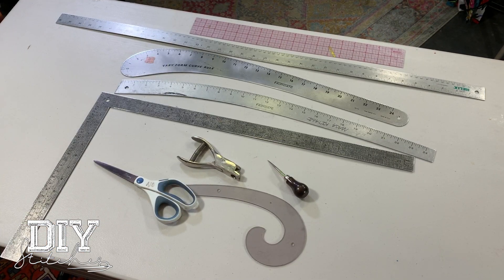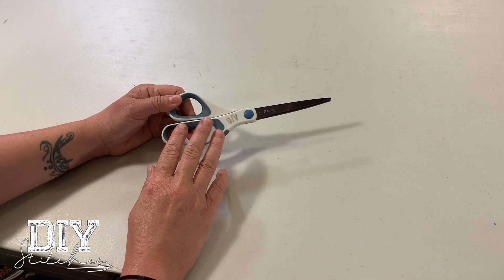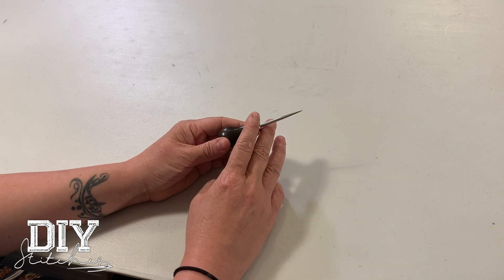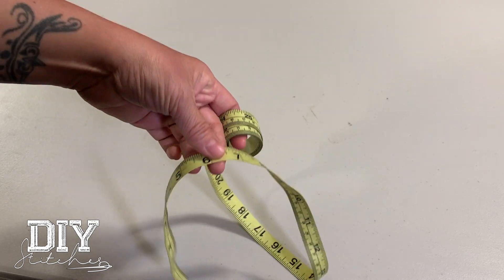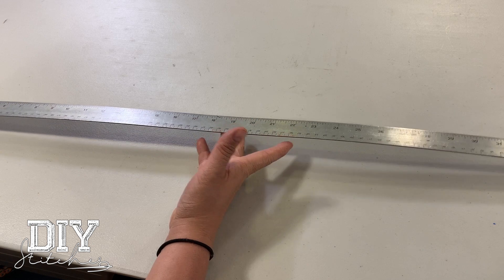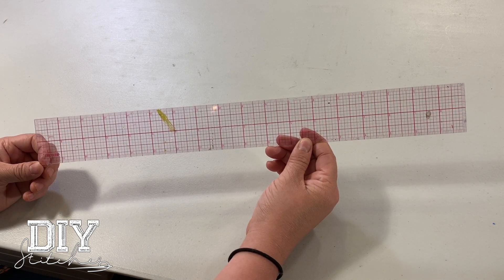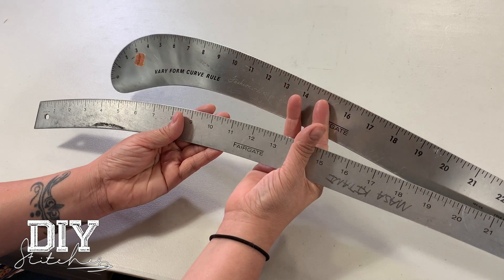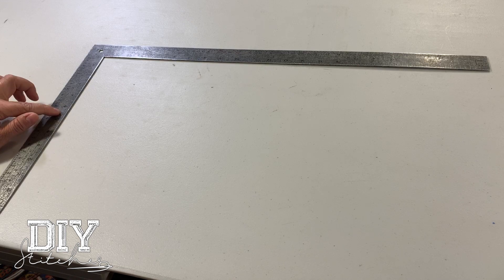Pattern Making Tools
This is a guide of the tools that is needed to not only make your pattern from scratch,  but also for people that work with commercial patterns as well as people that want to rub off a pattern.  This breaks it down so you don't purchase a bunch of stuff that doesn't work as well.